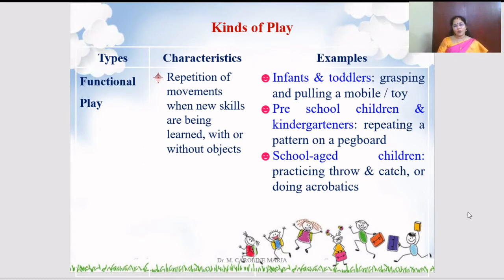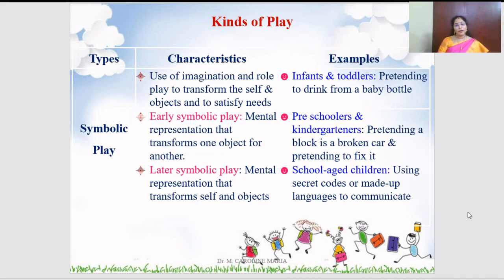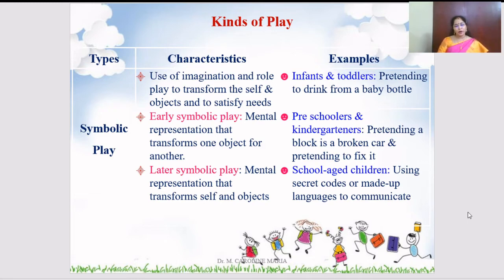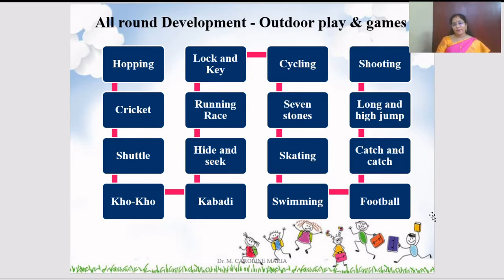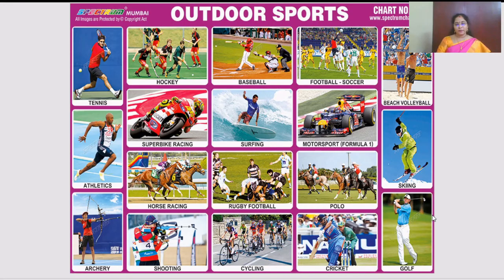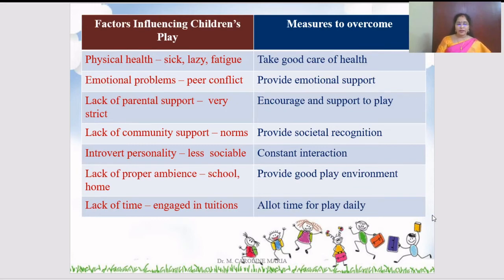C 1 Unit 8